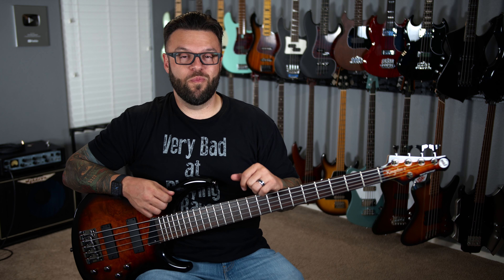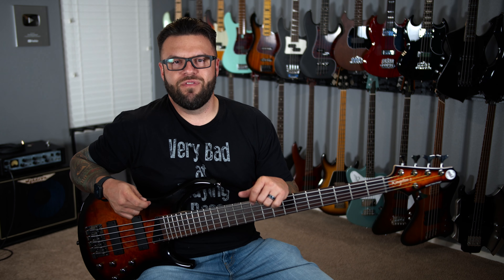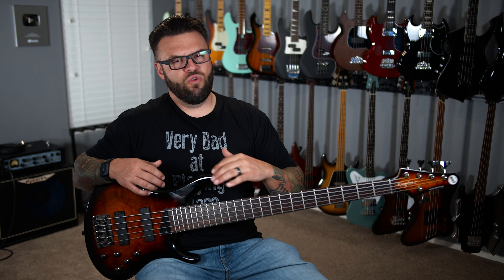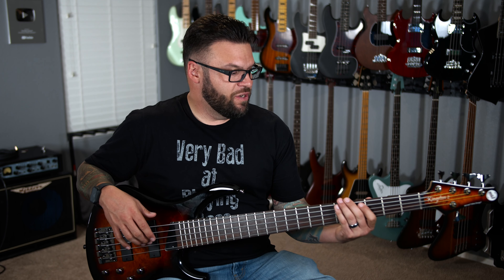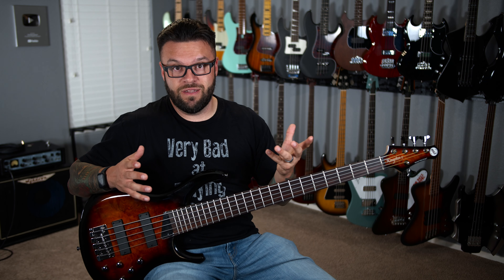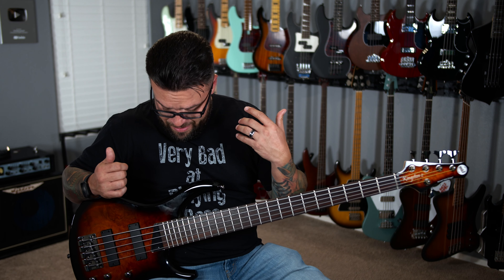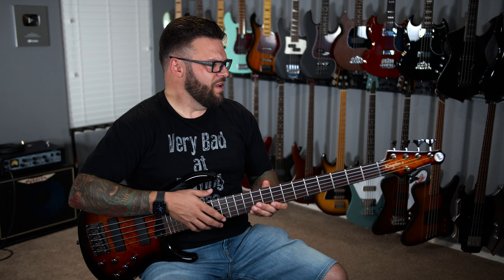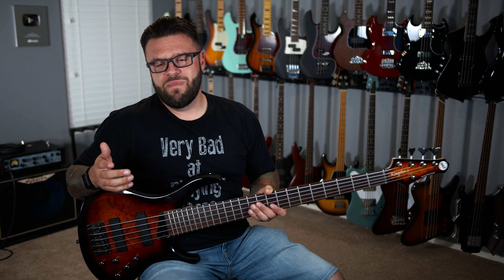This Bass is SO PUNCHY in a Live Mix // MTD Kingston Z5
MTD has designed this 5-string bass with a feature set, tone and playability comparable to basses at a much high price point! The Kingston Z5MP 5-string has an ultra-comfortable neck that allows for great playability all the way up the neck. 3-band active preamp gives bassists great tone shaping capabilities.